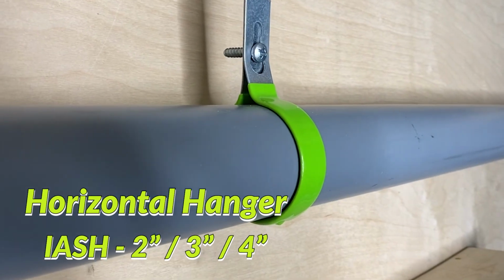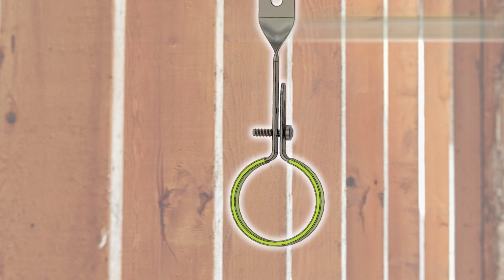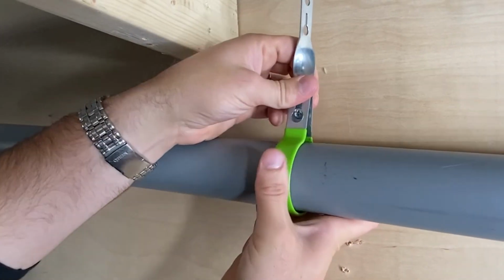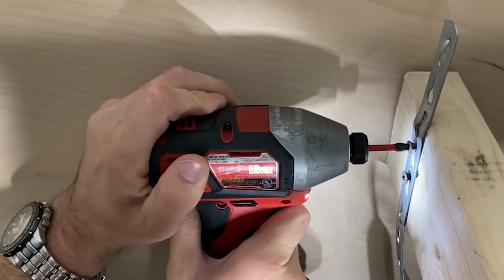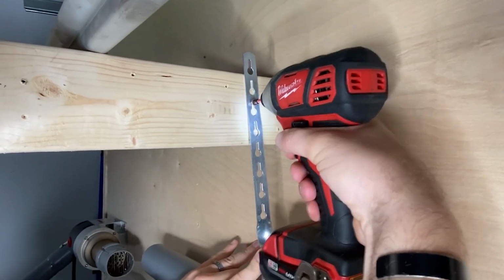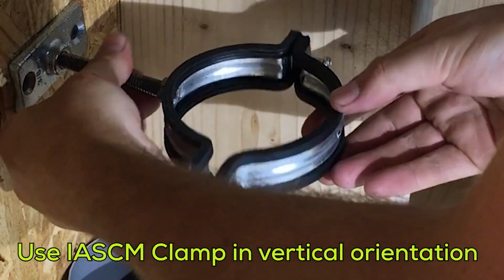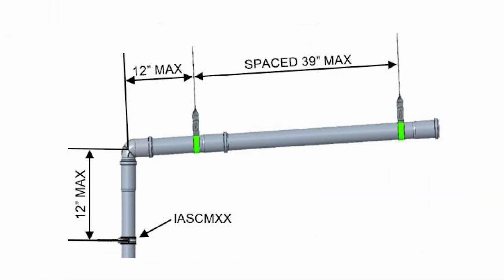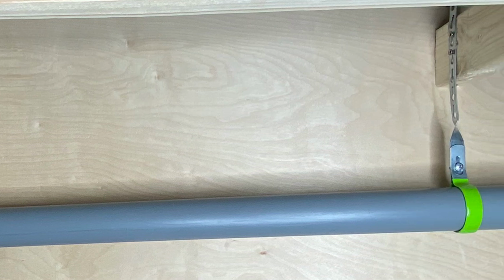Introducing: Centrotherm Horizontal Hanger (IASH)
Introducing the new Centrotherm InnoFlue Horizontal Hanger.

This horizontal hanger is made from 16 gauge galvanized steel to ensure proper support for the system and is coated so that your InnoFlue vent does not slide or become damaged within the clamp.

To install, simply pop open the clamp, place around the InnoFlue vent, and re-secure with the tear drop opening. Once closed, use a Philips driver to fully seat the screw.